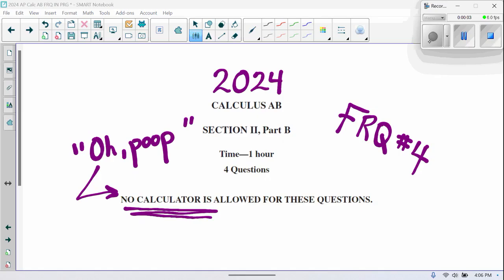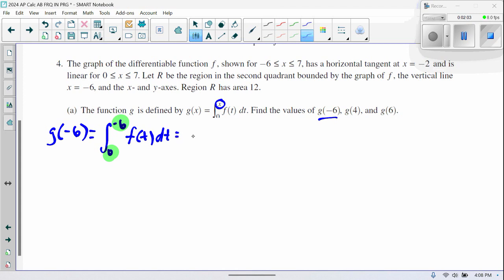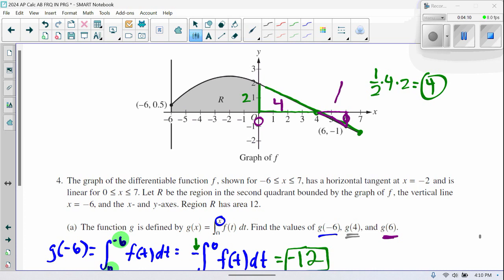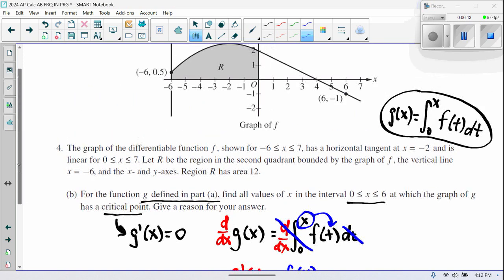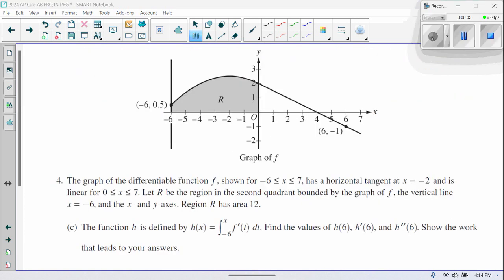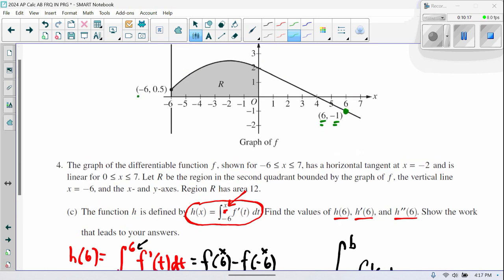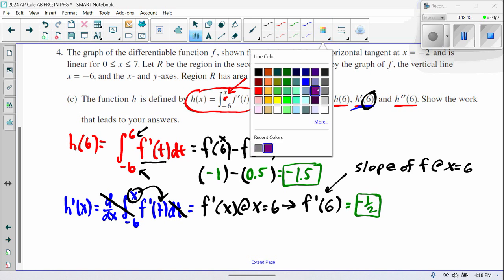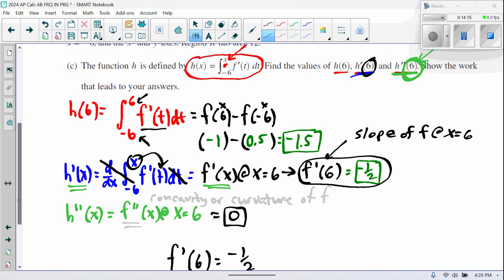2024 AP Calculus AB Exam Problem FRQ 4 Visca the Teacher